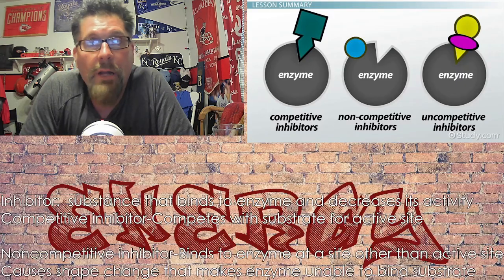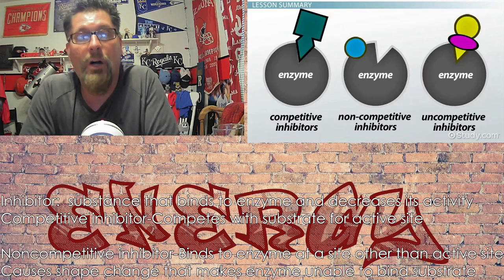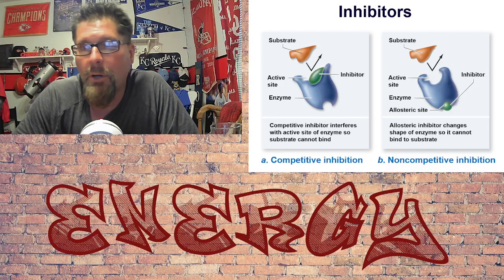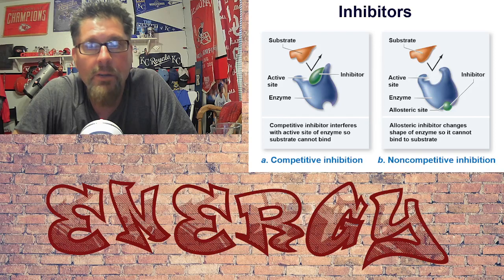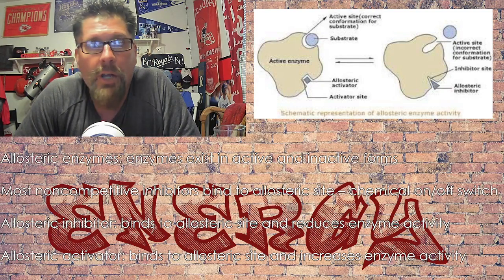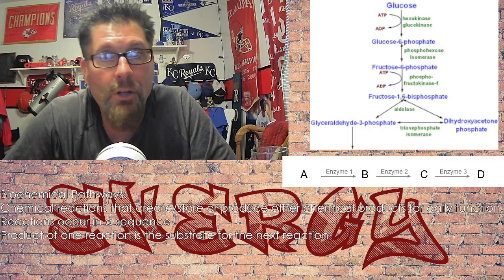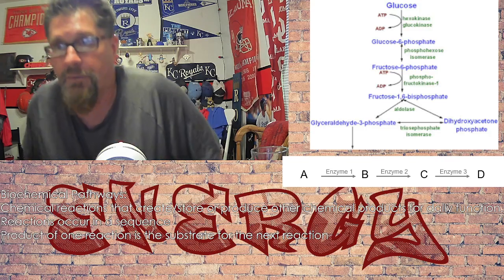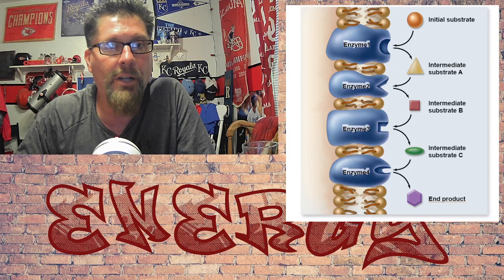Ch 6 Enzyme 2